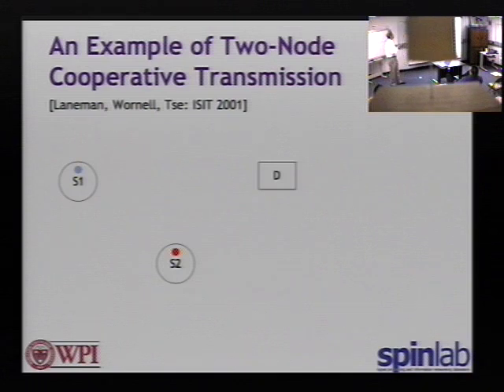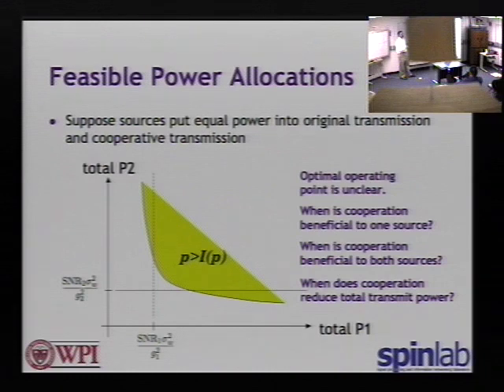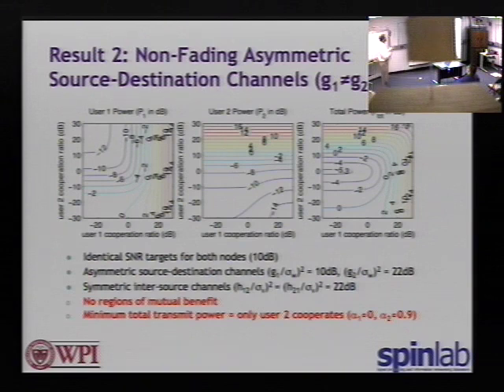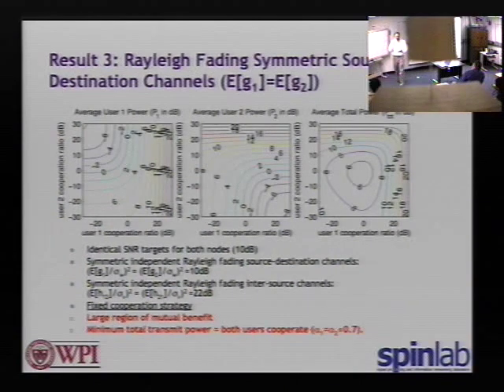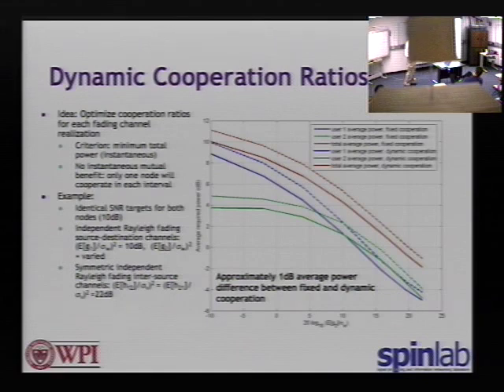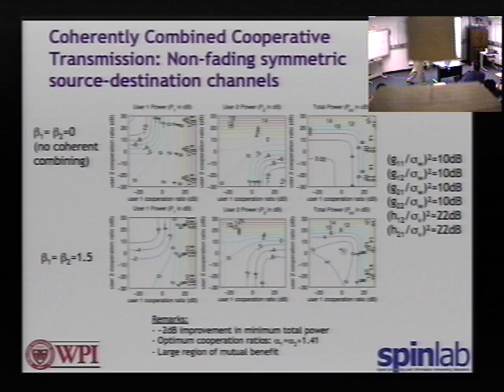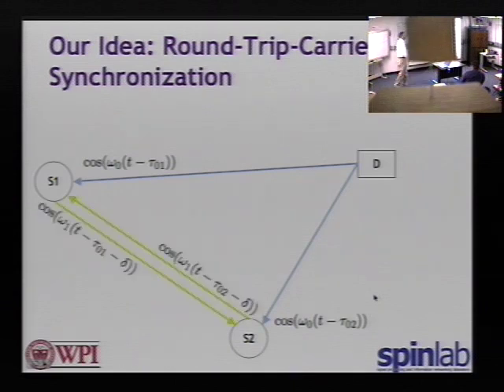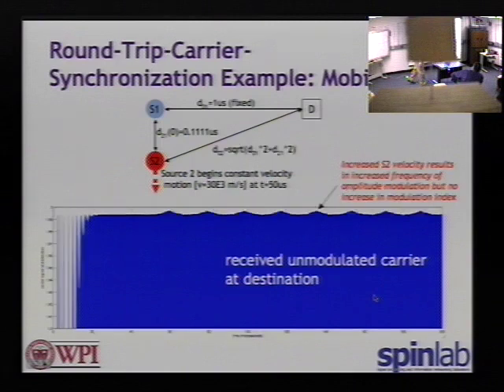WINLAB Seminar - D. Richard Brown III "Optimal Power Allocation for Cooperative Transmission in..."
Title: "Optimal Power Allocation for Cooperative Transmission in Wireless Networks"

Date: October 20, 2004 1:30 PM

Speaker: D. Richard Brown III
Worcester Polytechnic Institute

Abstract:
Of the various methods used to achieve reliable communications in wireless links, spatial diversity is particularly attractive in that it does not require additional bandwidth or any reduction in transmission rate. Spatial diversity does, however, require the use of multiple antennas which must be separated by at least a few wavelengths in order to be effective. This physical constraint precludes the use of spatial diversity in many scenarios such as cellular handsets. Recently, researchers have considered this problem in the context of multiuser communication systems in which there may be multiple sources and/or destinations. In these types of systems, communicating nodes can (with appropriate hardware and protocols) form "partnerships" to achieve a new kind of spatial diversity: user cooperation diversity. Nodes in a partnership pool their antenna resources to form a virtual antenna array and many of the benefits of spatial diversity are achieved without the need for a "real" antenna array. While user cooperation diversity can provide many of the advantages of antenna arrays to devices that would otherwise only have access to a single antenna, the implementation issues are significantly different than those of antenna arrays. Unlike a conventional antenna array, the nodes in a cooperative partnership are at least semi-autonomous in the sense that they each typically have their own local resources (e.g., energy), QoS requirements, and timing references. In this talk, we consider the problem of optimally allocating transmit power between two nodes in a cooperative partnership. We first analyze power allocation for a simple orthogonal amplify-and-forward cooperative protocol under non-fading and fading channels and show that optimal power allocation can lead to significant reductions both in total transmit power and individual transmit powers in certain scenarios. Our results also show that a fixed power allocation strategy which does not rely on precise knowledge of the channel state can perform almost as well as the optimal dynamic power allocation strategy requiring full knowledge of the exact channel state. We then analyze power allocation for a coherently-combined amplify-and-forward cooperative protocol under non-fading and fading channels and compare our results to the orthogonal amplify-and-forward protocol. Finally, we present a novel technique for achieving carrier synchronization between two transmitters using a coherently-combined cooperative transmission protocol. Preliminary results for the proposed "round-trip-synchronizer" show that it is able to achieve and maintain carrier synchronization in systems with fixed-position or mobile nodes.

Bio:
D. Richard Brown III received the Ph.D. degree in 2000 from Cornell University, Ithaca, NY, and the M.S. and B.S. degrees in 1996 and 1992 from The University of Connecticut, Storrs, CT, all in Electrical Engineering. He joined Worcester Polytechnic Institute in 2000 as an Assistant Professor in the department of Electrical and Computer Engineering. He was also employed by the General Electric Company, Plainville, CT as a Development Engineer from 1992 to 1997. His research interests include communication systems, networking, and adaptive signal processing.